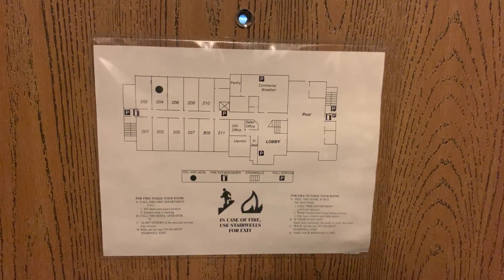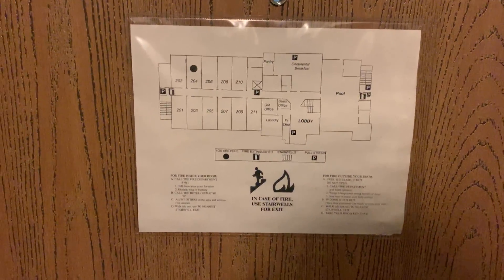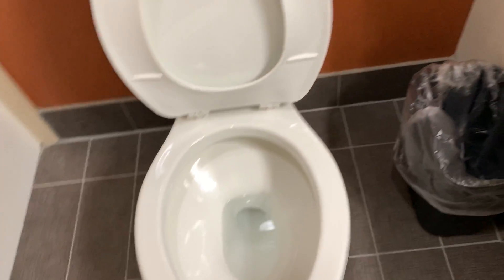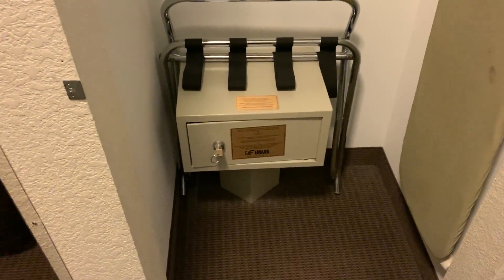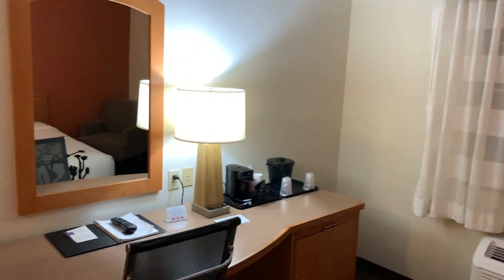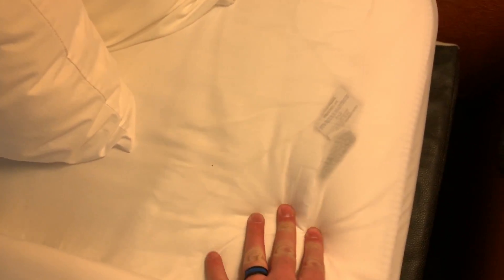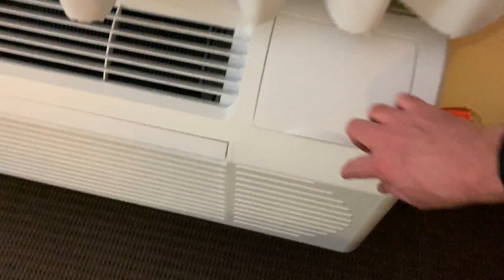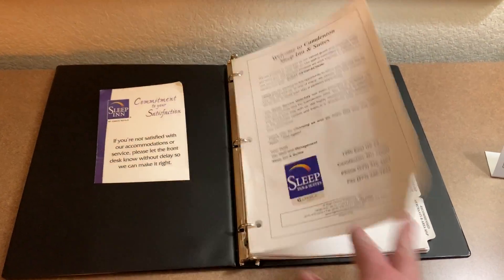Room Review - Sleep Inn and Suites in Camdenton Missouri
This was a late night stop for me during one of my business trips.  For just an overnight nap, this was a comfortable room.